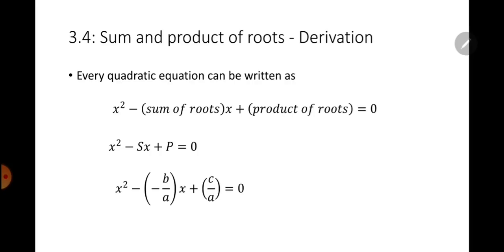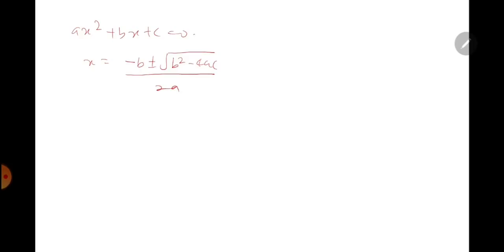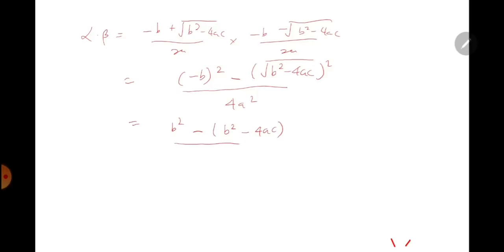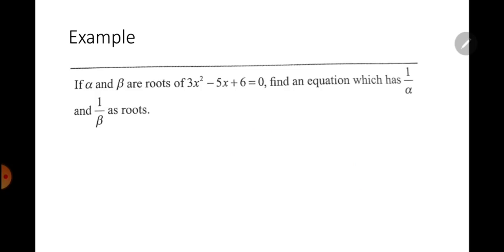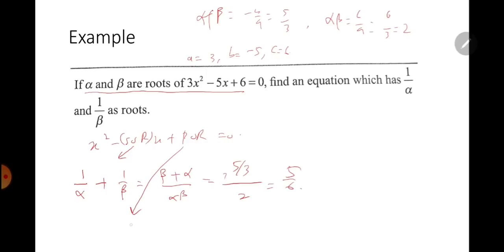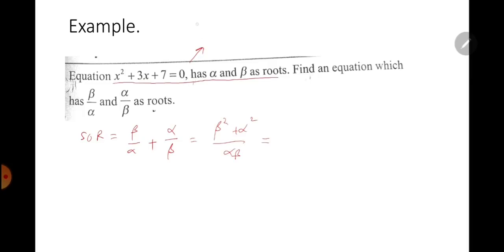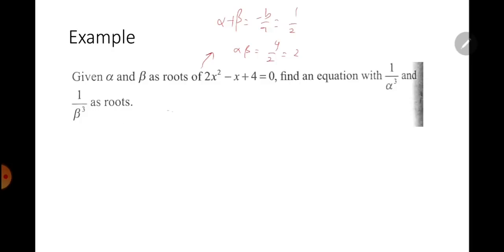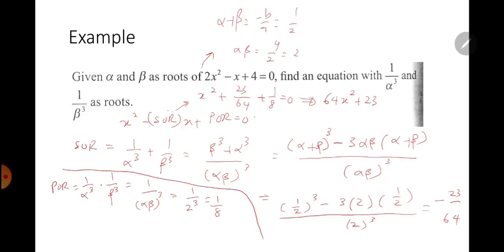PASUM FAD1013 math1 lecture week3 part2 sum and product of roots for quadratic equation